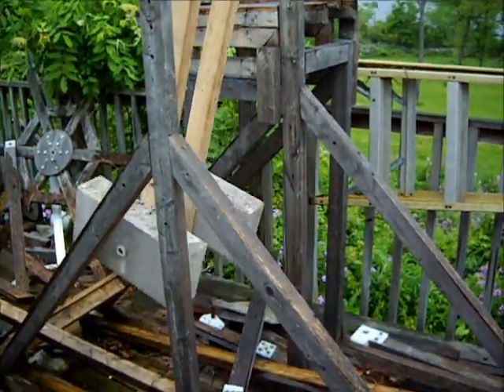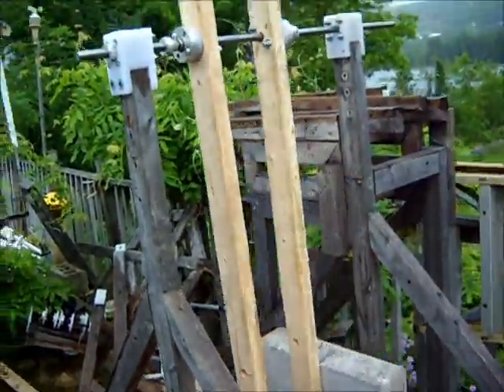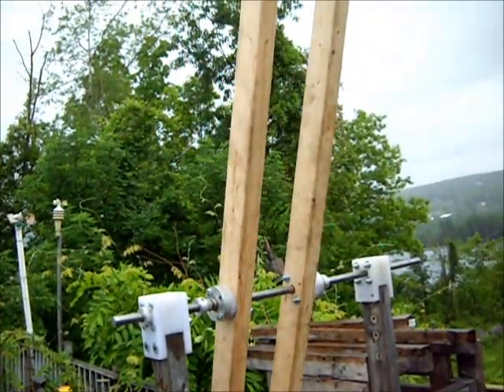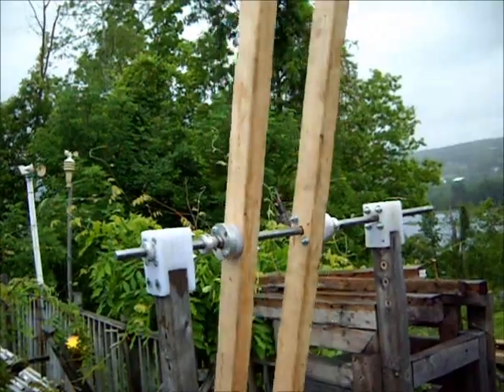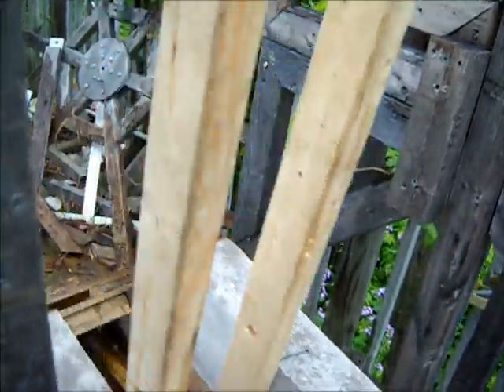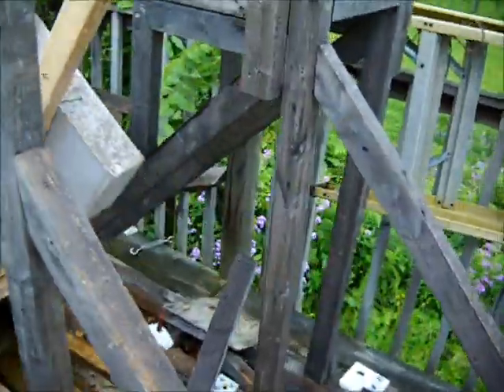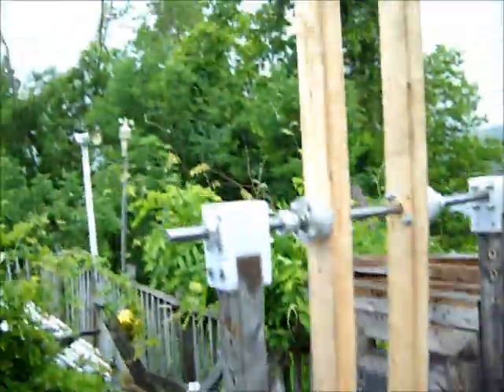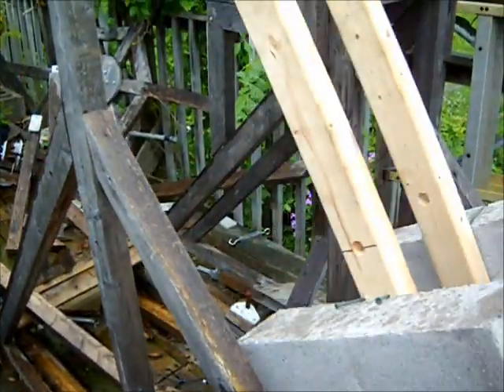GRAM TSO Gravity Assisted Pulse Motor 6 10 19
purchase of above items will aid in the development of this project